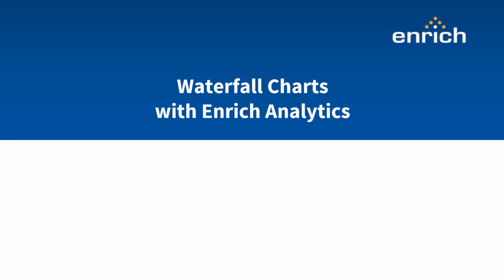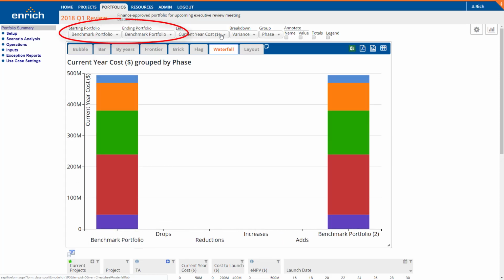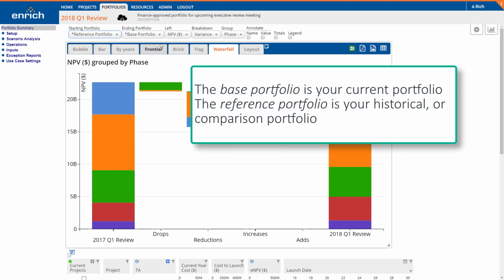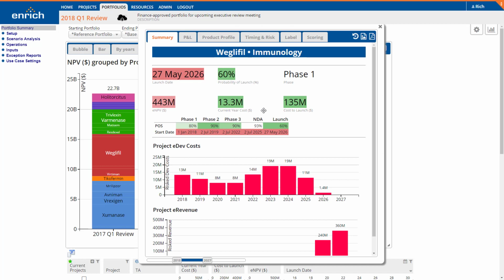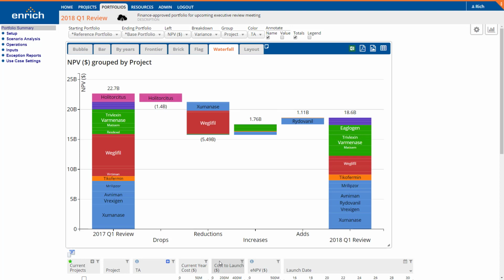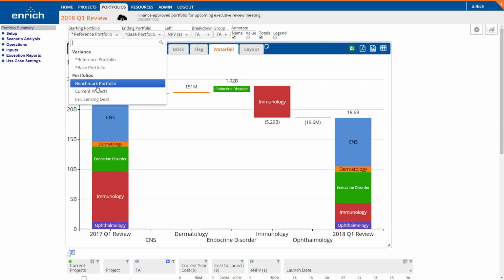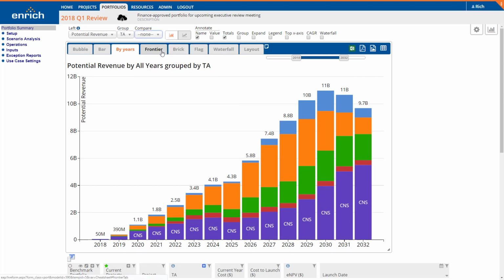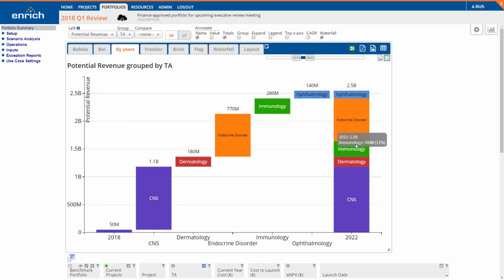Waterfall Charts with Enrich Analytics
Learn how and when to build waterfalls that highlight project and portfolio changes over time and between scenarios.